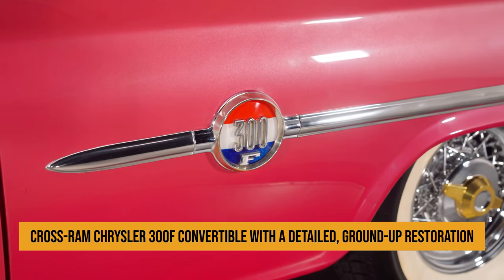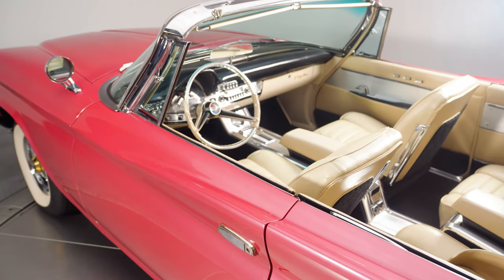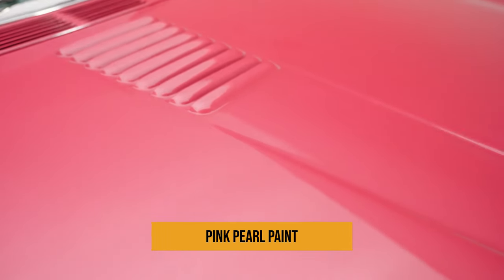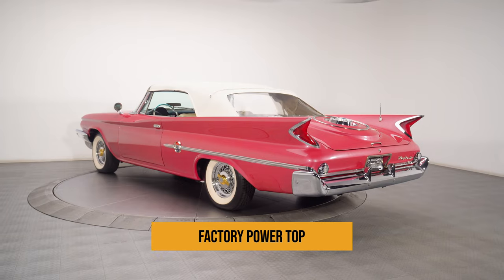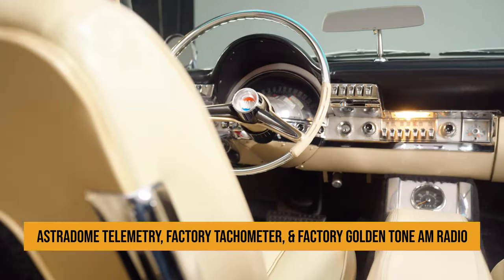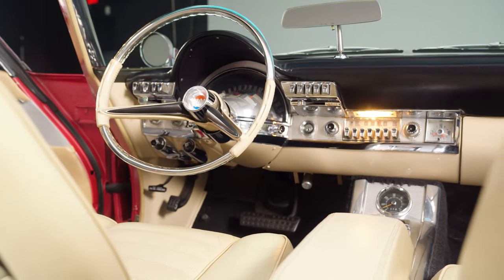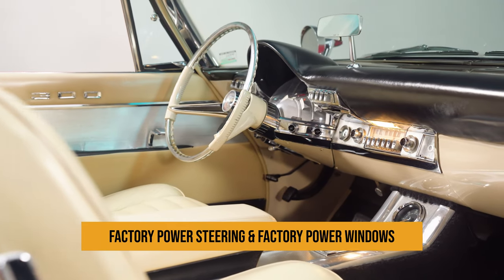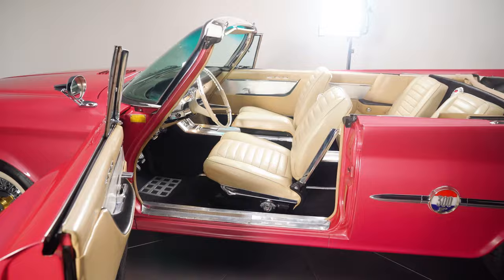Rare 1960 Chrysler 300F Convertible Cross-Ram V8 TorqueFlite Auto - FOR SALE - #137407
* Exclusive Cross-Ram Chrysler 300F convertible that’s benefitted from a detailed, ground-up restoration
* 1 of only 248 Chrysler 300F convertibles produced
* Believed to be 1 of only 70 Chrysler 300F convertibles still in existence
* Correct 413 cubic inch Golden Lion V8 with dual-quad cross-ram induction
* Correct A488 TorqueFlite 3-speed automatic transmission with pushbutton controls
* Factory power steering
* Factory power drum brakes
* Correct torsion bar suspension
* Correct Tan and Black interior with AstraDome telemetry and a factory tachometer
* Factory power seats that swivel
* Factory Golden Tone AM radio
* Factory power windows
* Pink pearl paint
* Factory power top
* True-dual exhaust with turbo mufflers
* 15-inch era-correct Kelsey-Hayes wire wheels with whitewall tires
* Sale includes the car’s original hubcaps
* All RK Motors vehicles receive a comprehensive, multi-point inspection
* We can ship your new classic anywhere in the world